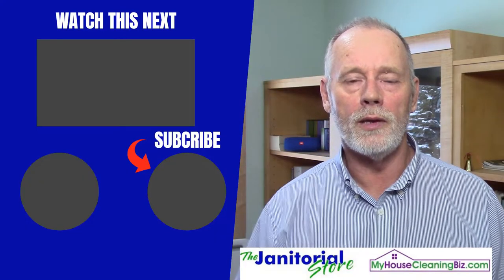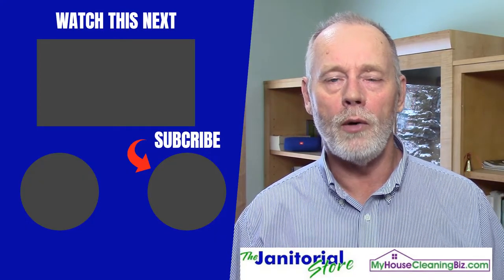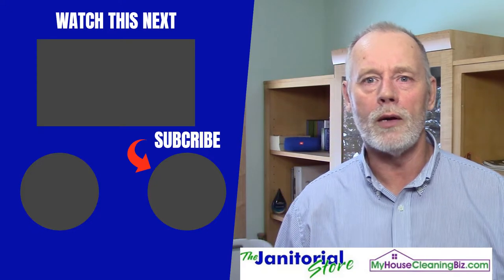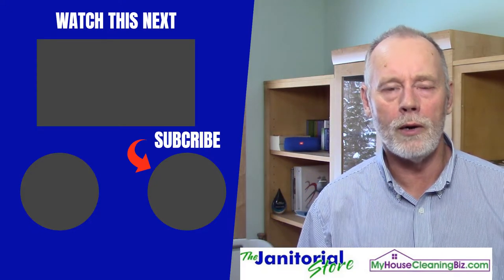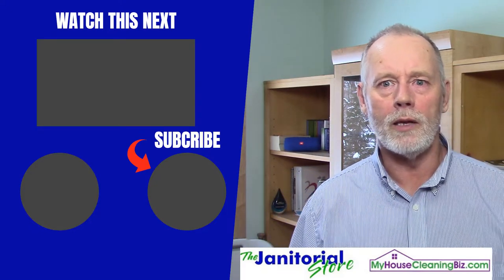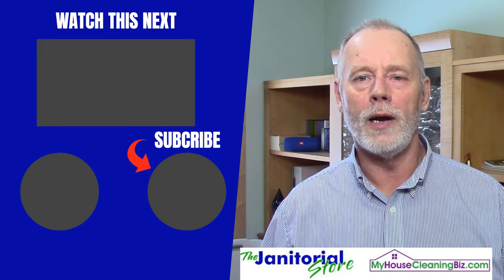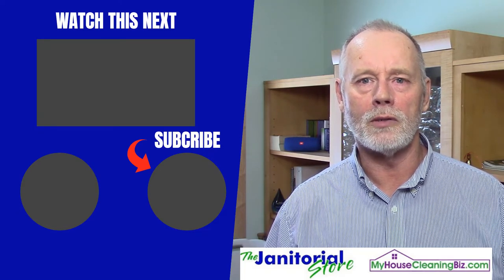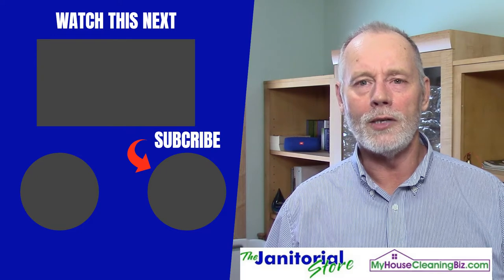Labor Saving Plan for Holidays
Did you know by implementing a labor savings plan you could save thousands of dollars in labor cost for the holidays?